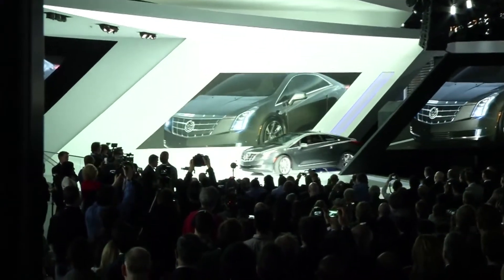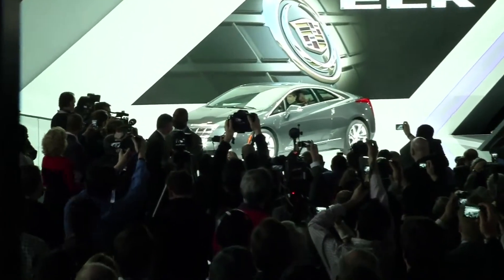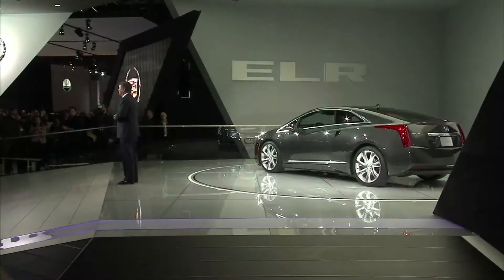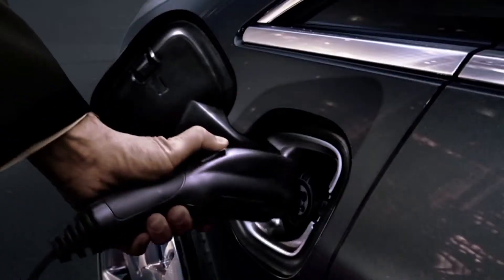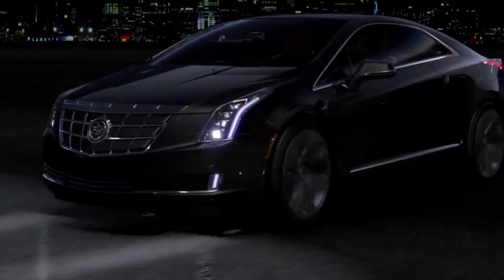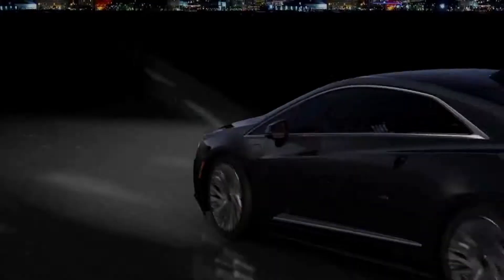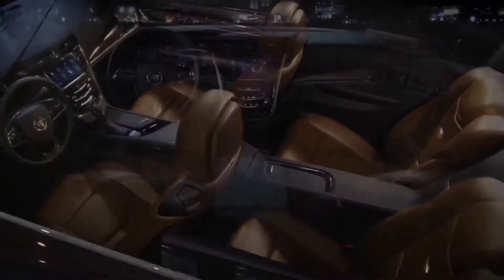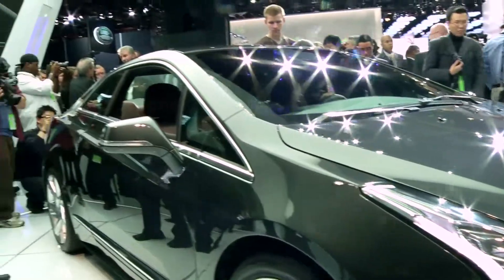2013 Cadillac ELR HD Electric Hybrid Coupe New Debut Commercial